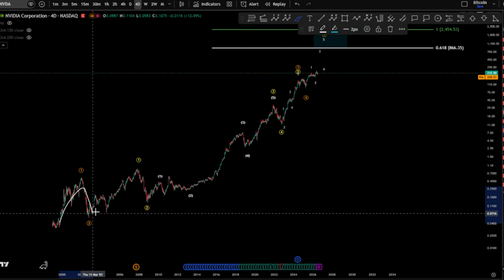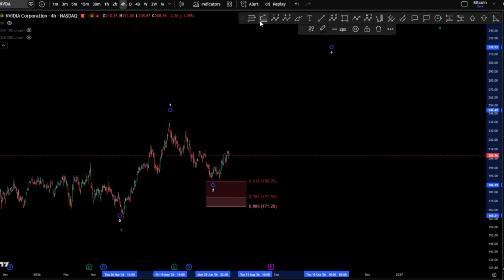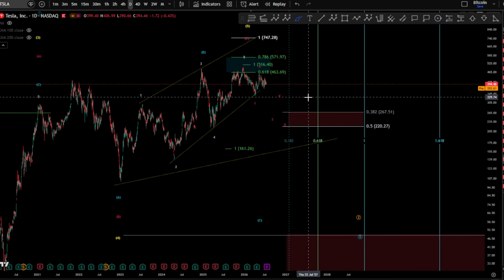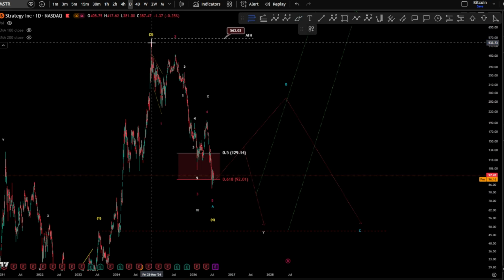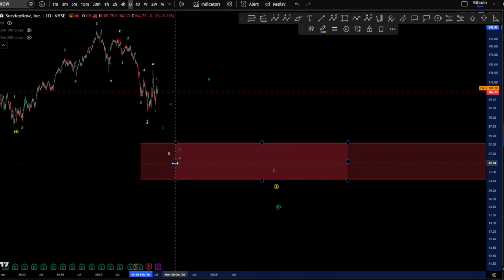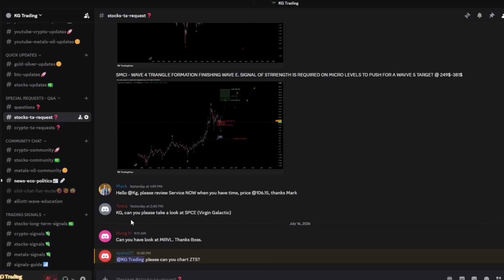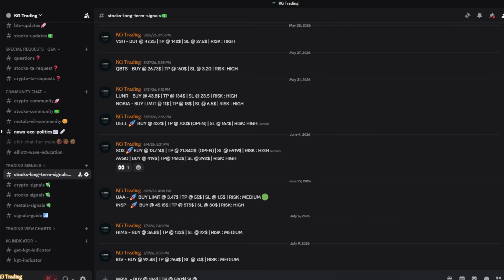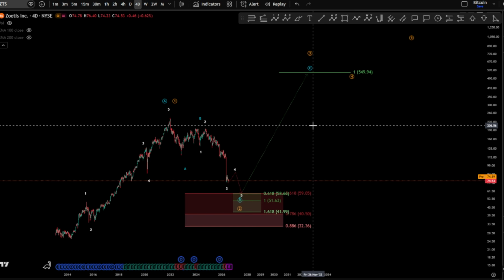NVIDIA, TESLA, MSTR, NOW, SPCE, MRVL & ZTS | Technical Analysis, Targets & Key Levels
🔴 DISCORD MEMBERSHIPS

00:00 INTRO
0:50 NVIDIA
4:50 TESLA
7:53 MSTR
11:25 NOW
14:05 SPCE
15:45 MRVL
21:00 ZTS